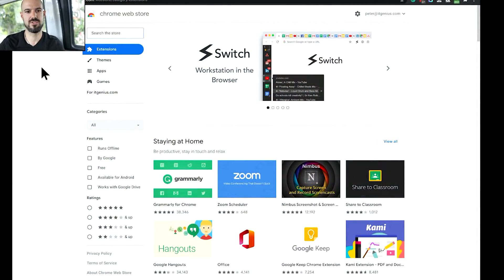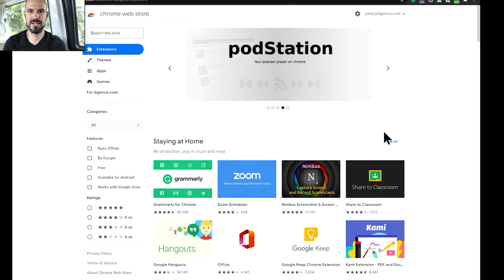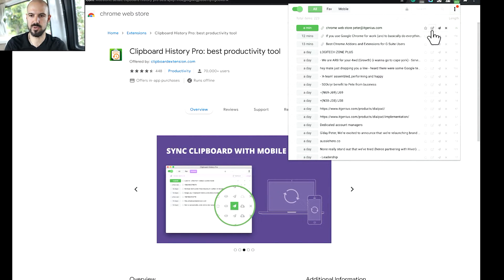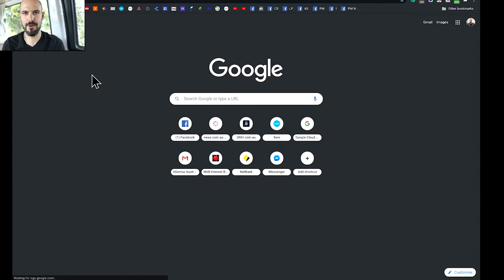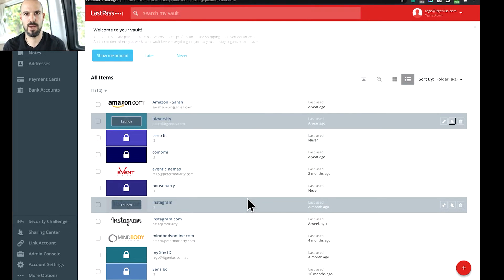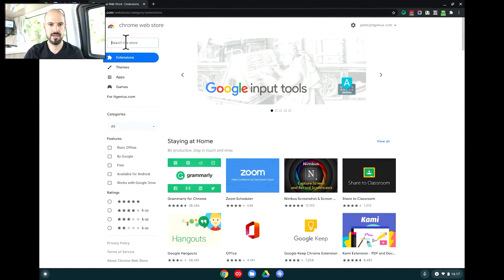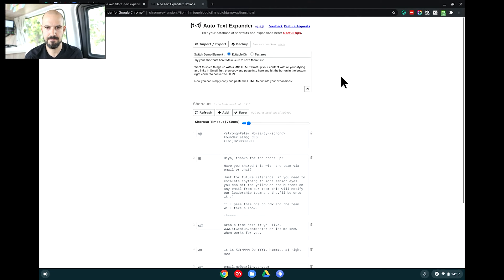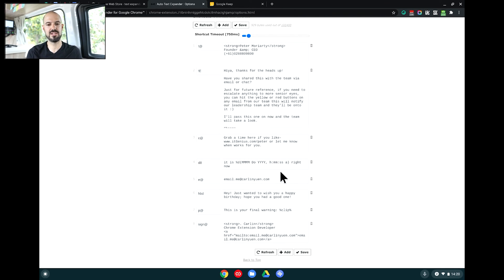Part 1 of Best Chrome Addons and Extensions for Google Workspace Users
If you use Google Chrome for work (and to basically do everything else), check out this round up of the best Chrome addons and extensions for Google Workspace (G Suite) users.